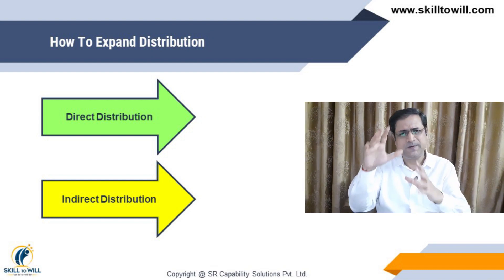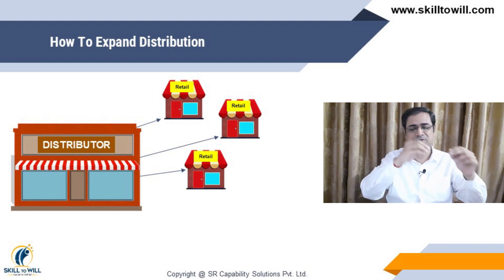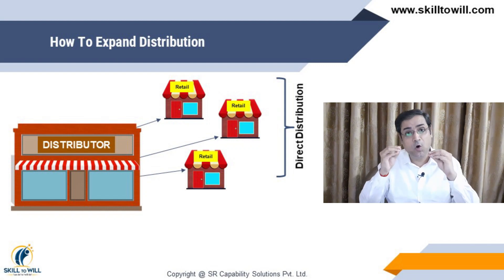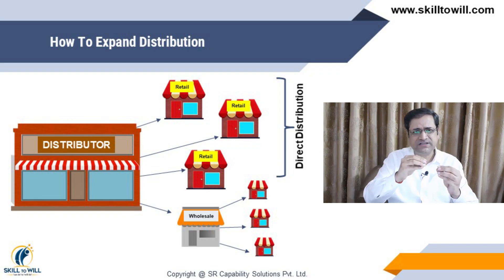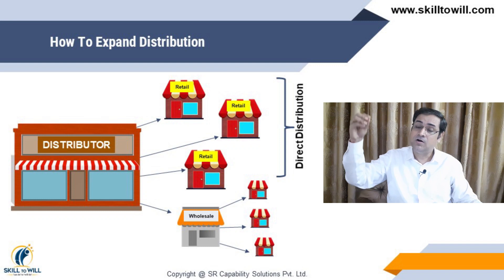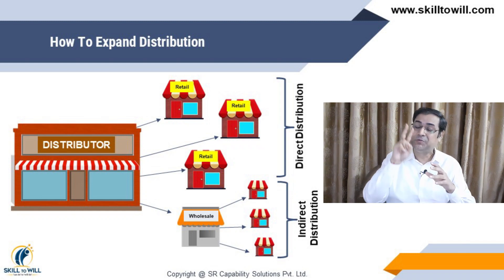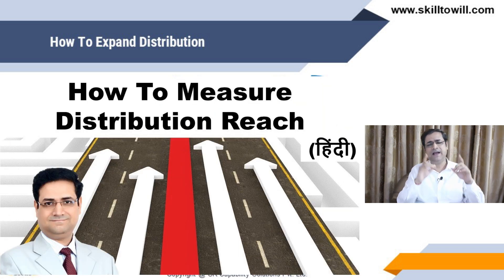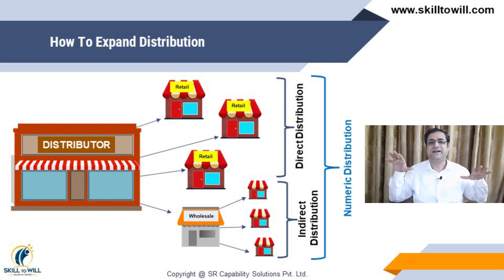FMCG Direct and Indirect Distribution | FMCG Sales | FMCG Sales Training | Sandeep Ray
FMCG sales is all about distribution. FMCG product distribution can be achieved in 2 ways - direct distribution and indirect distribution. If a FMCG Salesman takes adequate effort to increase direct and indirect distribution, then the overall coverage increases. In this fmcg sales training video, Sandeep Ray have discussed the what is FMCG direct distribution and what is FMCG indirect distribution. He has also discussed how to increase FMCG sales using direct and indirect distribution.